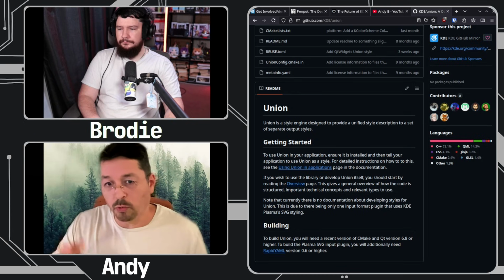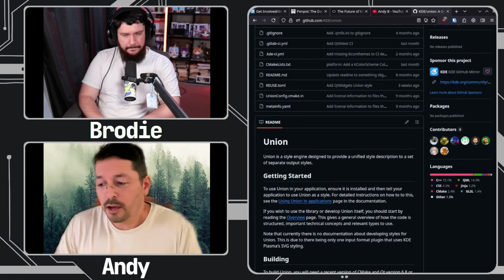Inventing A New KDE Design System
There's some big changes coming to how design is down on KDE so let's talk about what's in store.